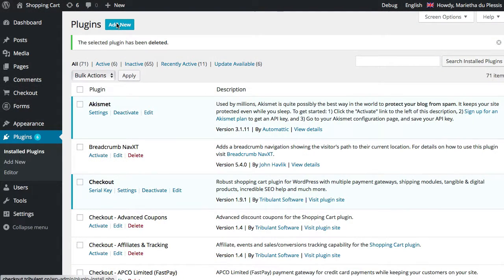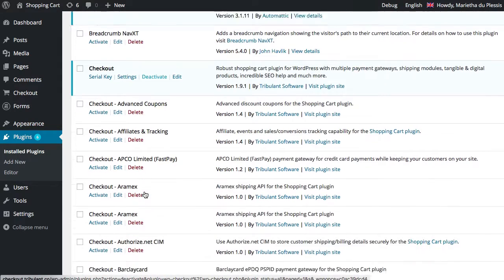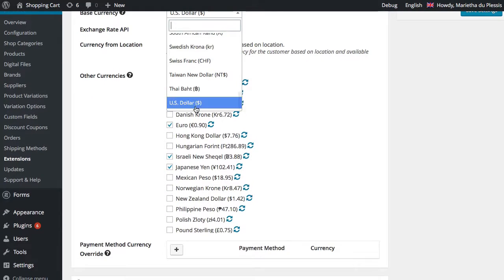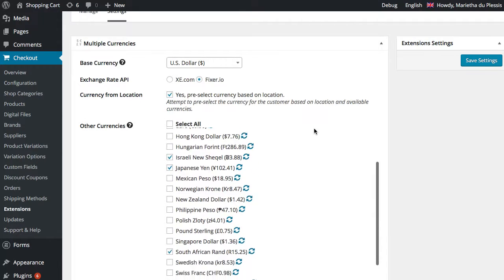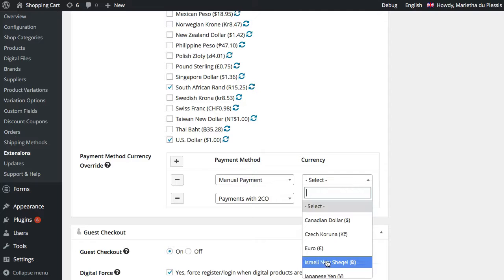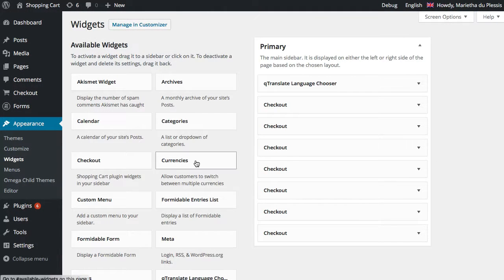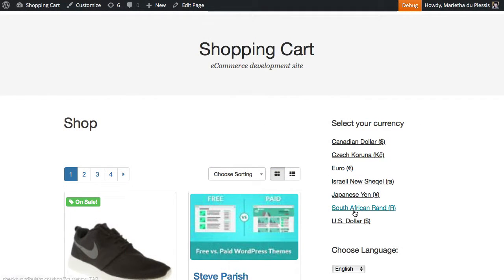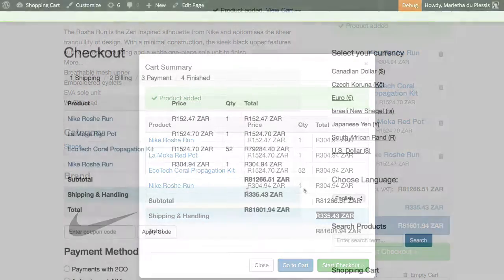WordPress Shopping Cart plugin - Multiple Currencies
Configure multiple currencies in your WordPress online store. Pre-select a currency for customers based on location and let customers switch currency as needed. An extremely useful extension for online stores selling in multiple currencies.